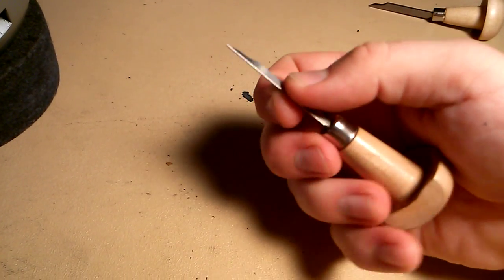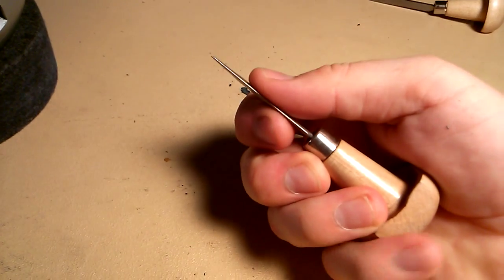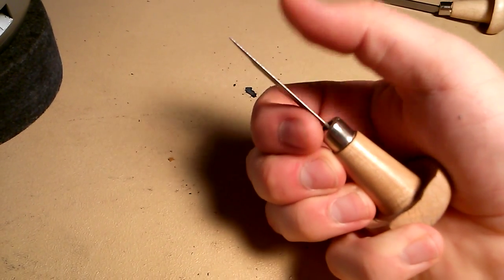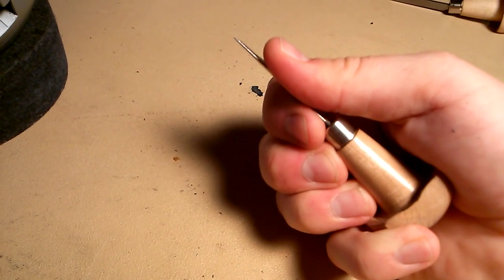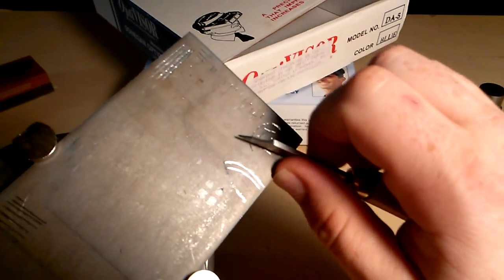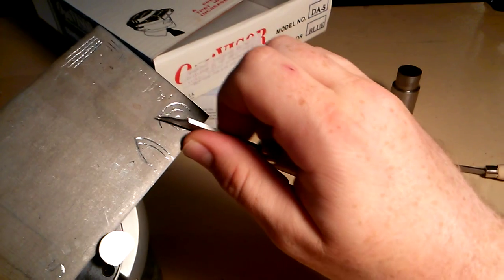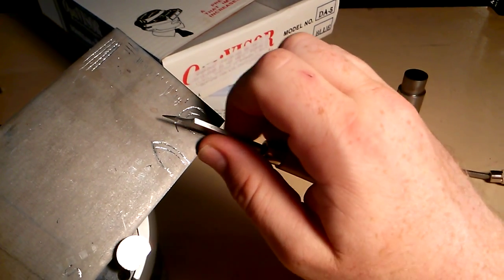How to use a push graver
A short video on the proper way to hold and use a push graver.  In this case, a round graver is being used to cut a flat plate of steel.